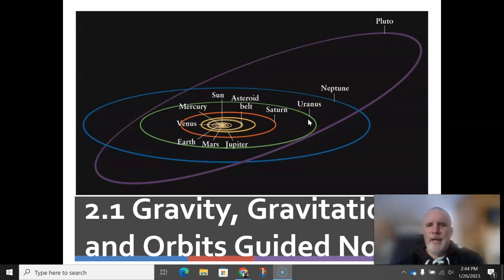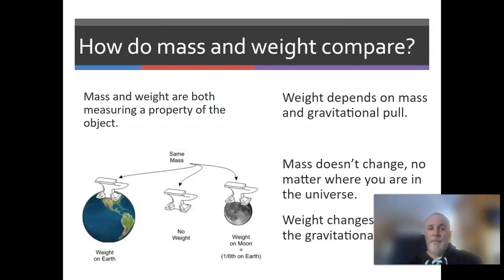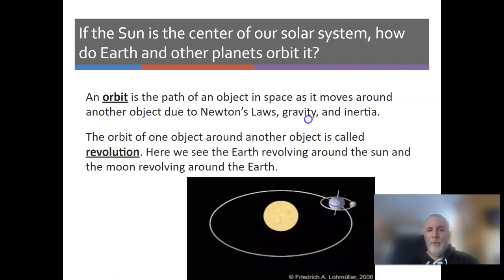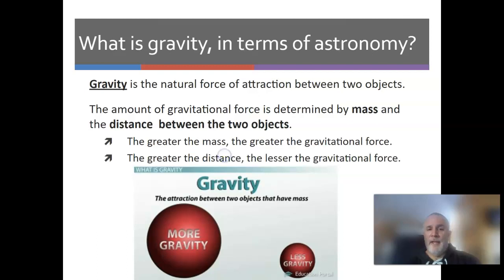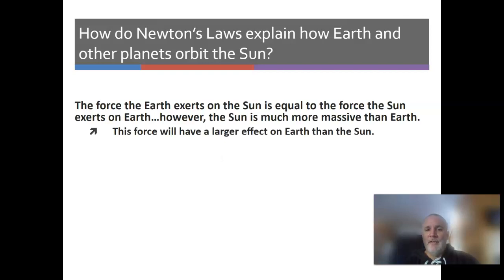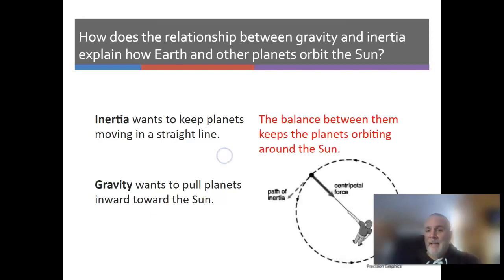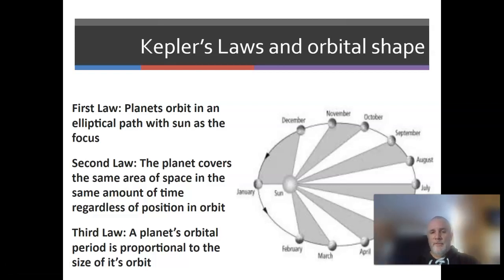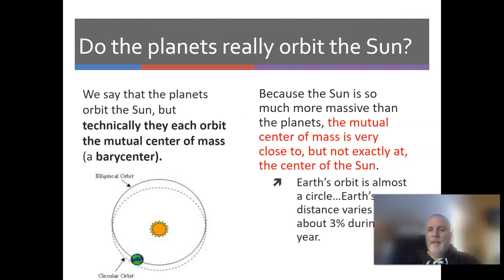Astronomy 2.1 Gravity, Gravitation, and orbits guided notes